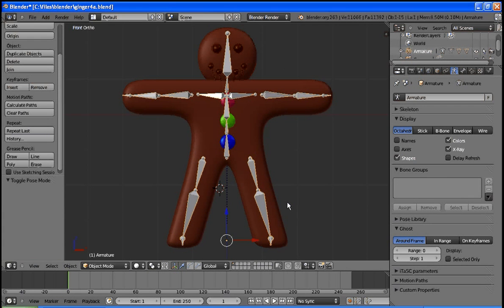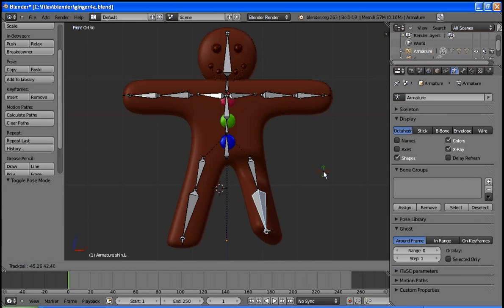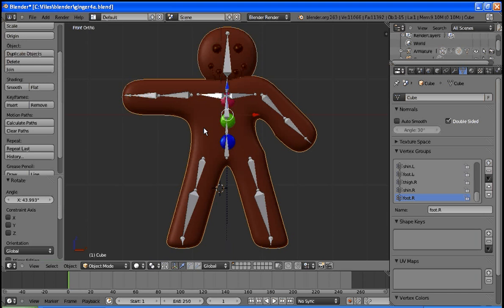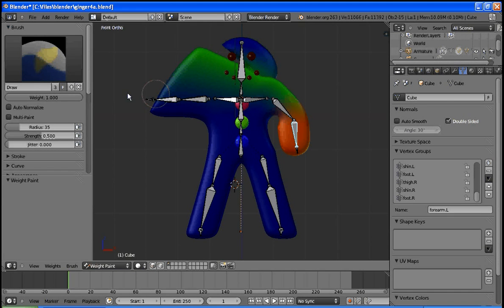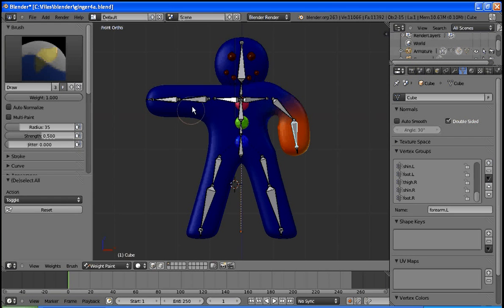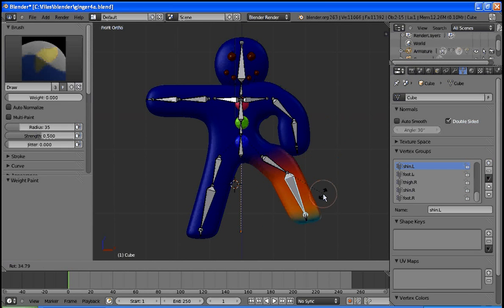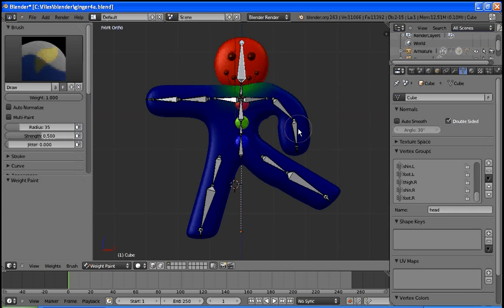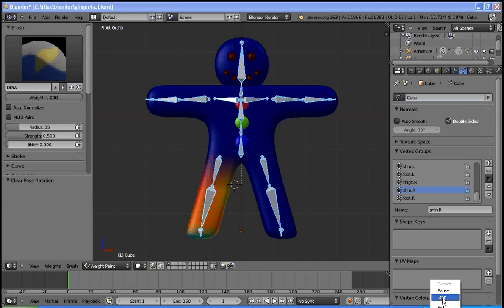Blender 2.6 - part V - Gingerbread man - Weight Painting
Blender 2.6 - part V - Gingerbread man - Weight Painting.  This is part V of 6 short videos that demonstrate how to create a 3-D animated gingerbread person using Blender 3D.